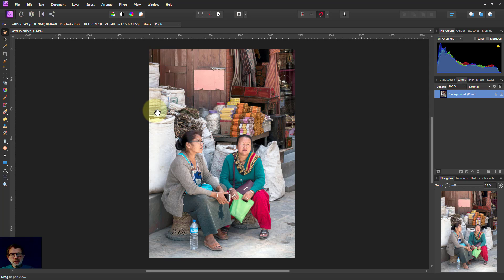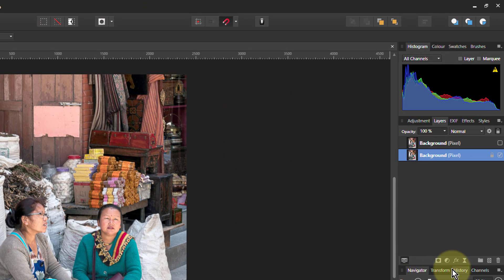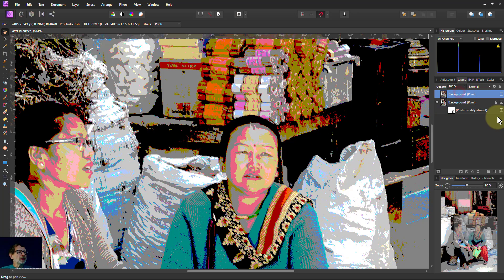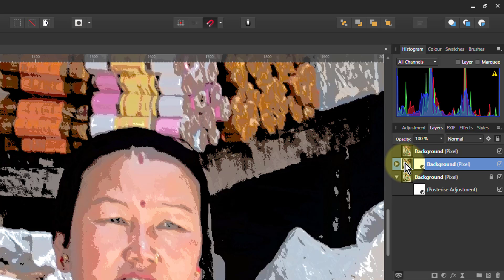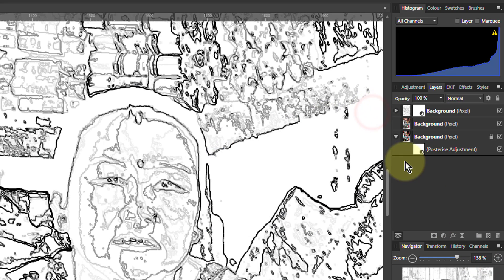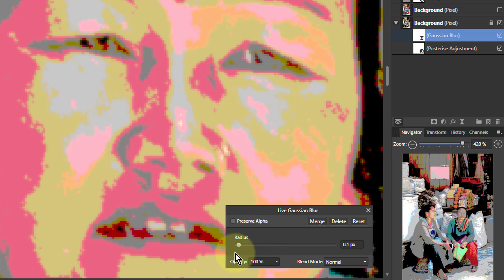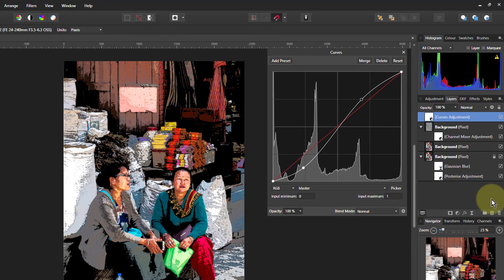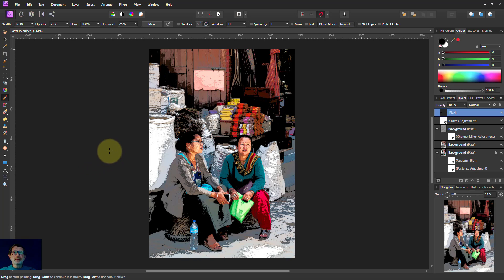A Quick and Easy 'Paint-by-Numbers' Picture Effect (using Affinity Photo)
When I was young I loved the 'paint by numbers' kits where I filled in numbered zones on a board with matching numbered paints. I thought I was a great artist!

Here's a simple way to emulate this effect using Affinity Photo. You may be able to do something similar with other photo editors too. This principle can also be used to create more of a cartoon appearance.

The web page for this video is here (with links to related videos)